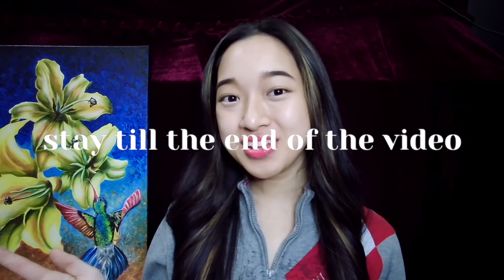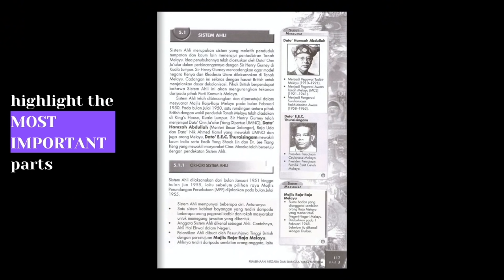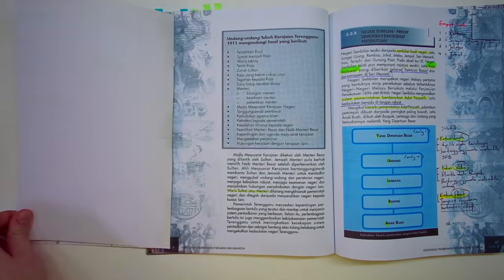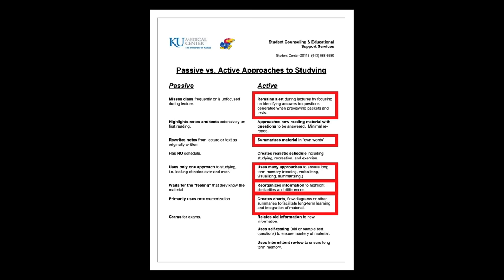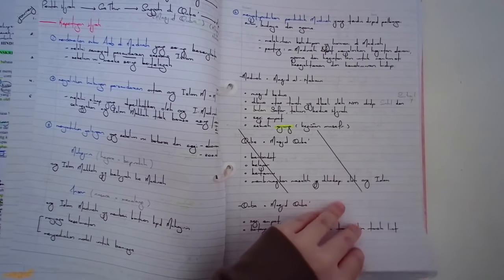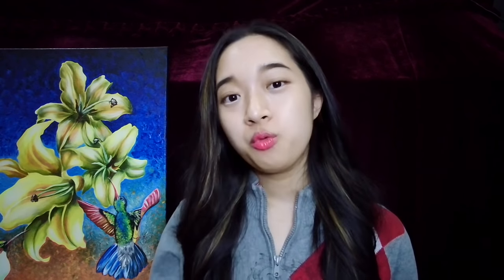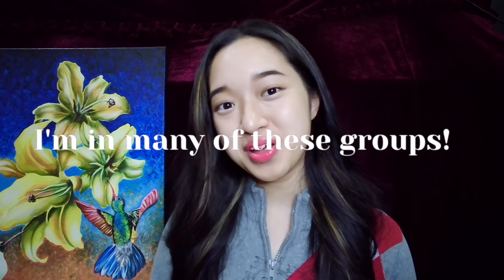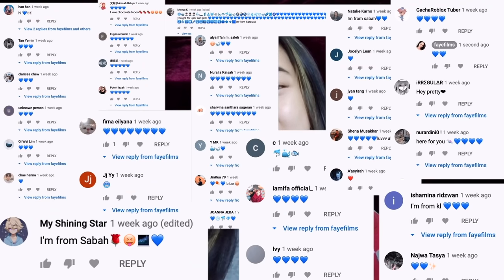How to score A+ in Sejarah SPM (guaranteed) | free notes pdf | Malaysia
Here's how to score A+ in Sejarah SPM! In this video, we discuss SPM Sejarah tips. I've never scored below 90 for Sejarah SPM, so I thought I would share with you the revision techniques I used! Enjoy~

To get the free PDF (valid until 28th February 2021), please:

1) Go to my Instagram (@ngfayee)
3) Fill in the google form (you'll receive the PDF in 1-5 days. Please check your spam folder!)

★ Timestamps ★

0:00 Intro
0:55 How to properly use your Sejarah textbook
3:56 Why studying your textbook this way is so important
5:50 How to do Sejarah notes
6:32 How to MEMORISE Sejarah
8:06 Workbooks
8:50 BONUS TIP (FB groups)

Sub count: 15k ( thank you thank you! )

★ About me ★
Name: Faye
Age: 19
Birthday: 12 September 2001
Nationality: Malaysian

★ Music ★

Study tips
Revision tips
SPM sejarah
sejarah spm
fayefilms
how to score A in Sejarah SPM
how to memorise Sejarah
spm
spm study tips
malaysia
study vlog